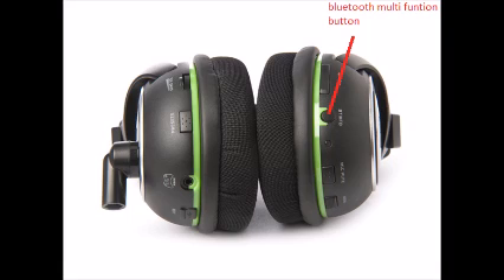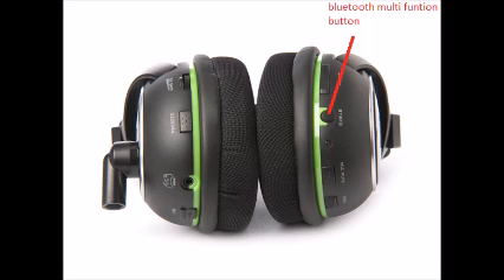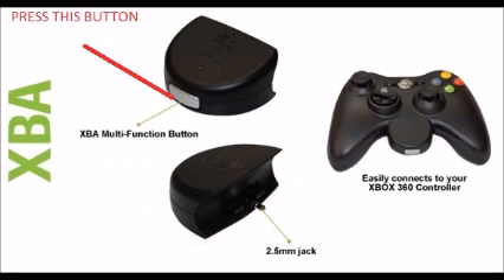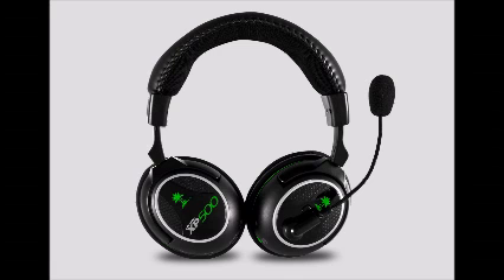connect turtle beach headphones to bluetooth iphone or android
How to pair your turtle beach head phones with IPhone , android , or xbox 360.